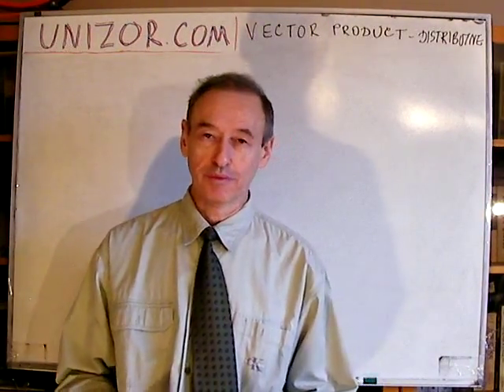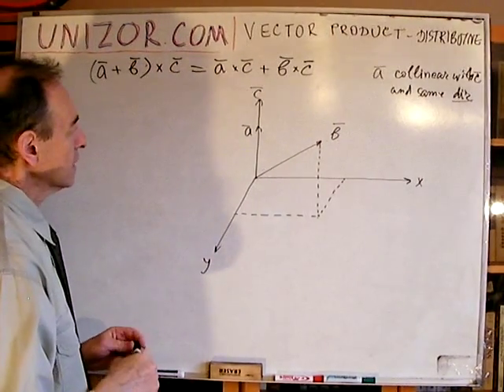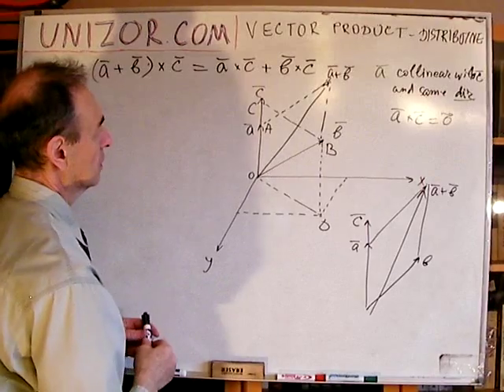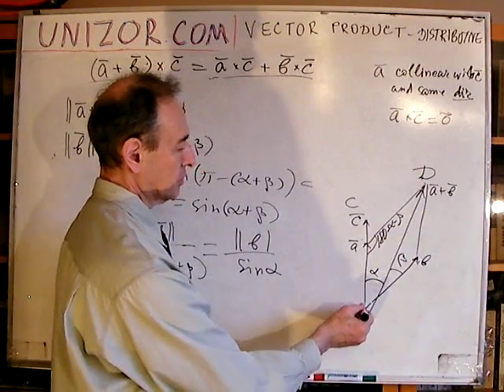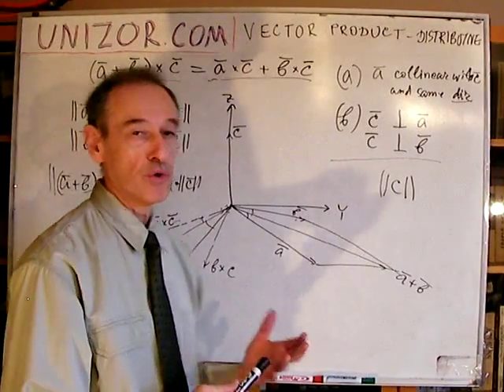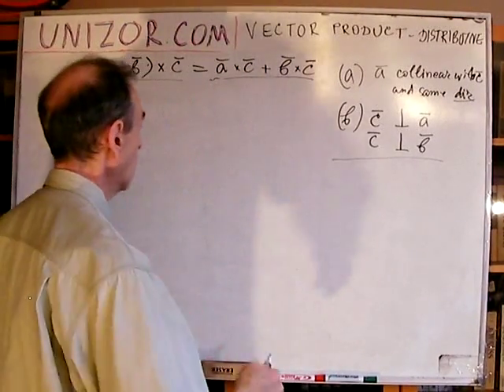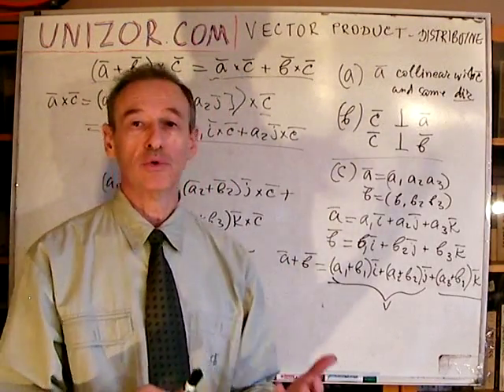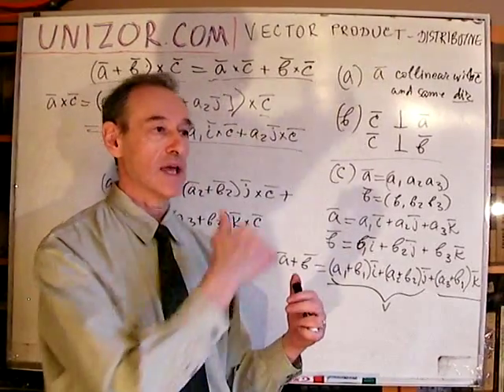Unizor - Vector Product - Distributive Law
Prove the distributive law of vector product relative to vector addition
(a + b) x c = a x c + b x c
Note:
There are different proofs of this property. In particular, some of them are based on a different definition of a vector product expressed in coordinates. We consider more geometrical definition presented in the Introduction as intuitively better and, therefore, introduce the coordinate representation as a consequence. The hint suggested below is based on this principle.
Hint:
(a) Prove this property of a vector product in a simpler case when a and c are collinear and similarly directed.
(b) Prove it in another simpler case when c is perpendicular to both a and b.
(c) Introduce a system of Cartesian coordinates with a Z-axis going along the vector c and represent the vectors a, b and a+b as sums of unit vectors along the axes i, j and k multiplied by corresponding coordinates. Then reduce the general problem to two simpler cases above.